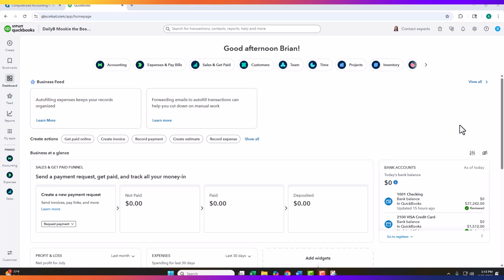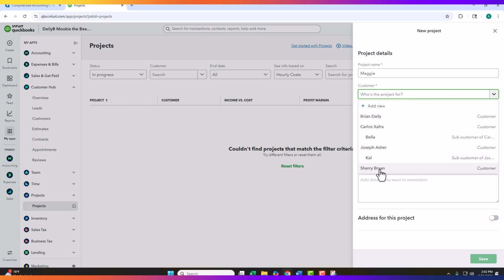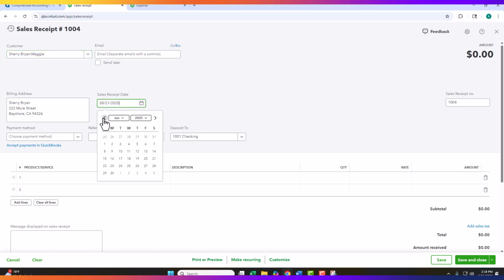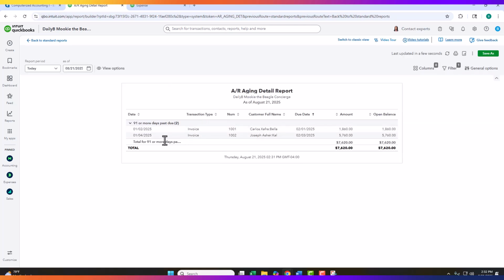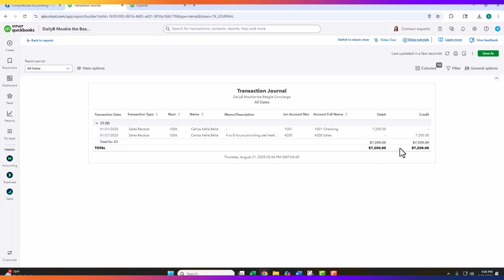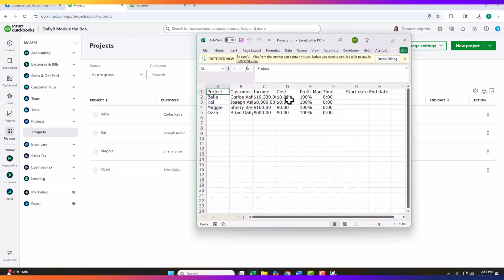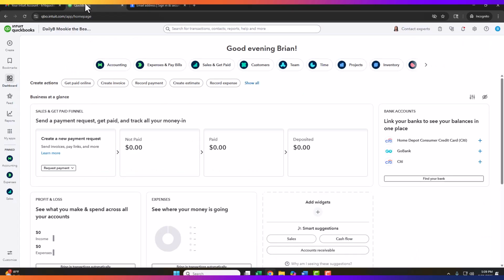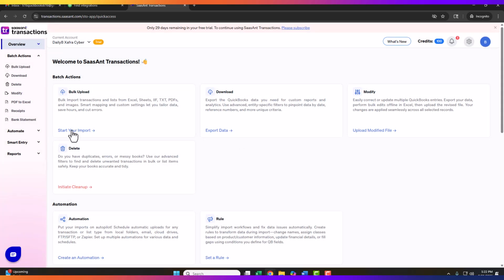BA160 Chapter 5 Walkthrough